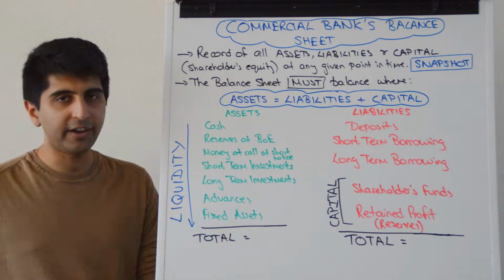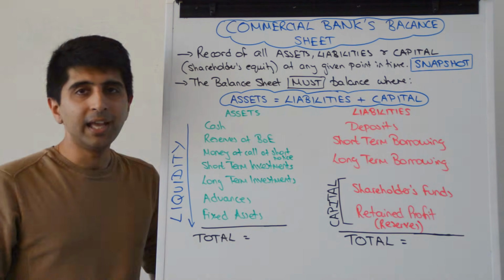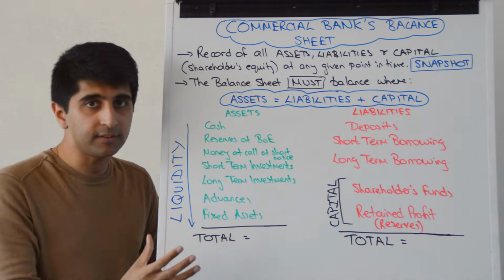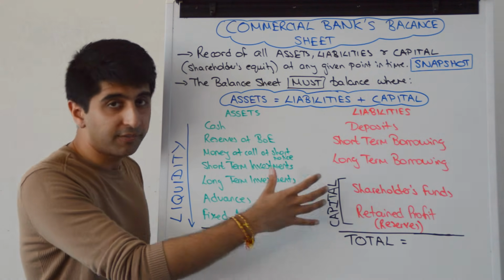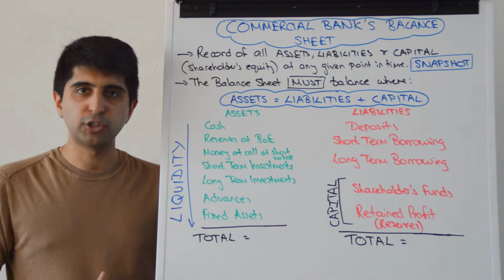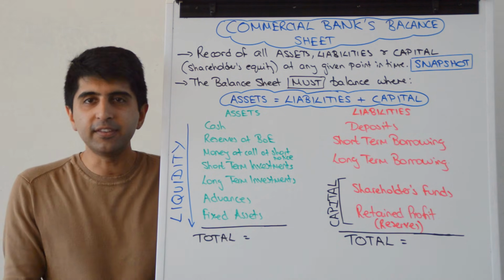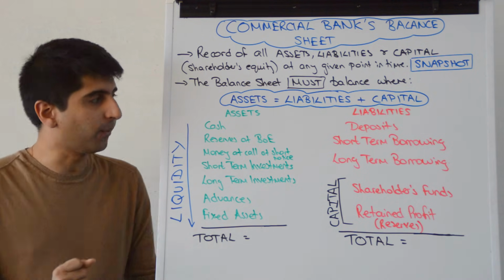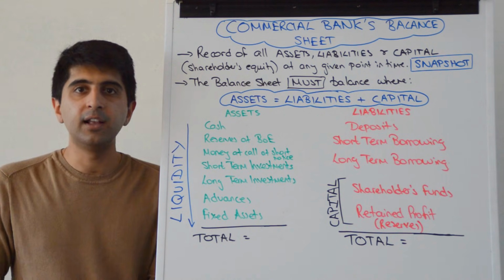Commercial Bank's Balance Sheet - Assets, Liabilities and Capital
Commercial Bank's Balance Sheet - Assets, Liabilities and Capital. A video covering a Commercial Bank's Balance Sheet - Assets, Liabilities and Capital